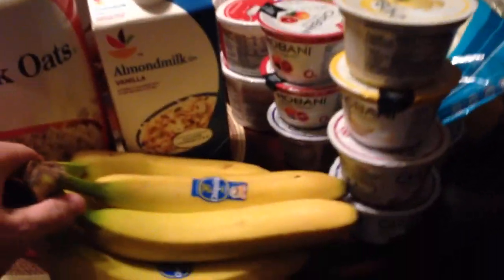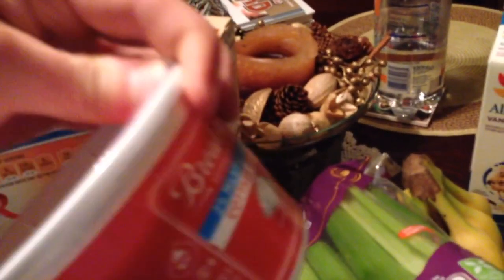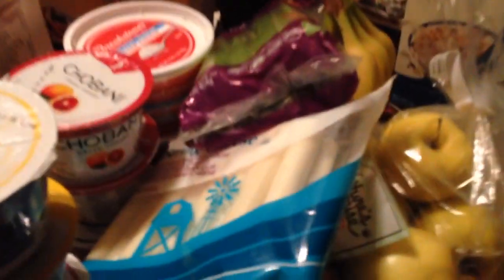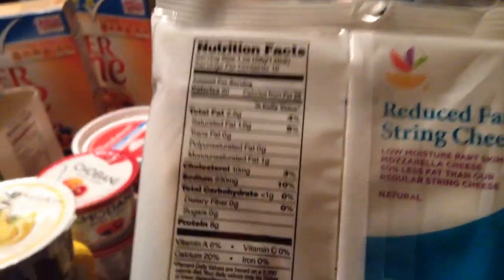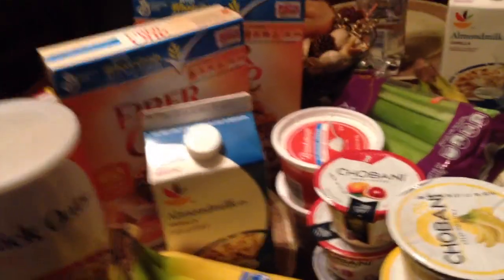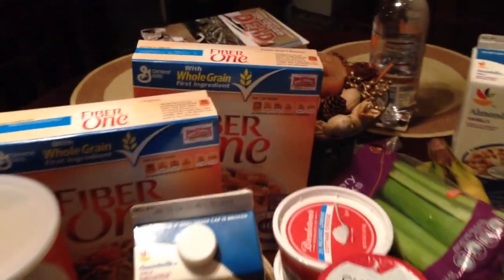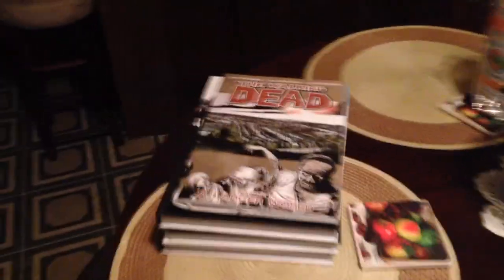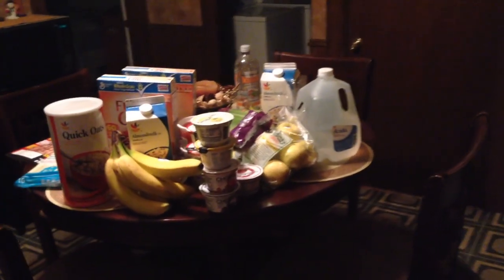IIFYM Food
Food Shopping Post Workout